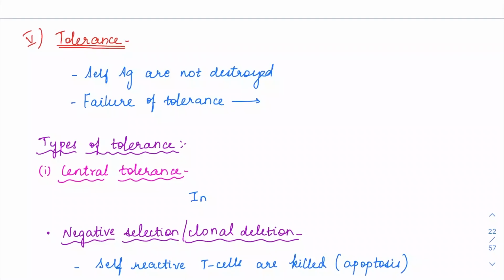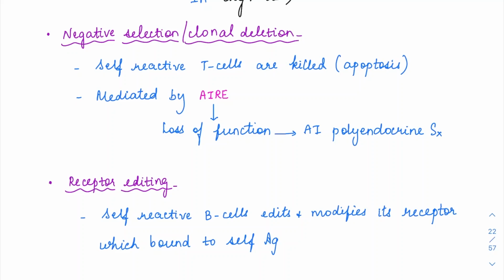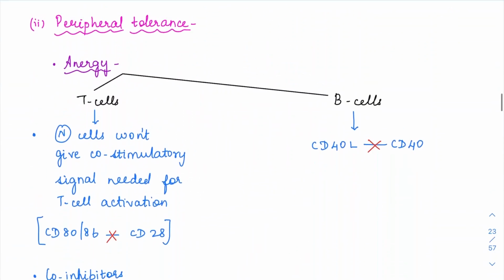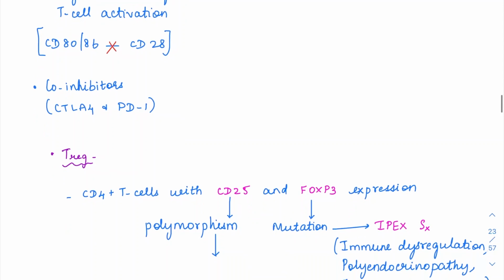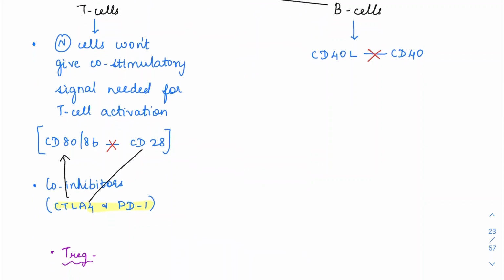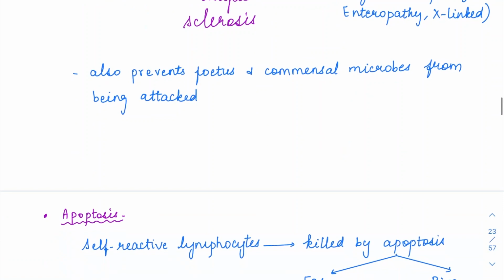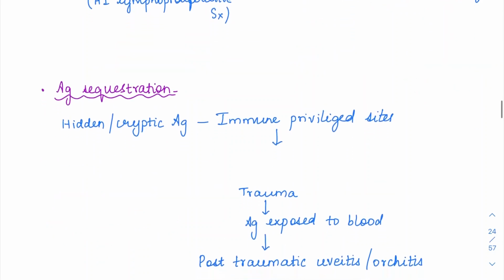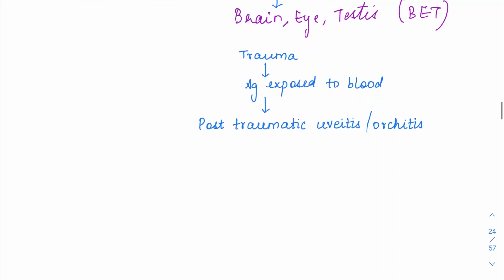Immune Tolerance - MCQ concepts